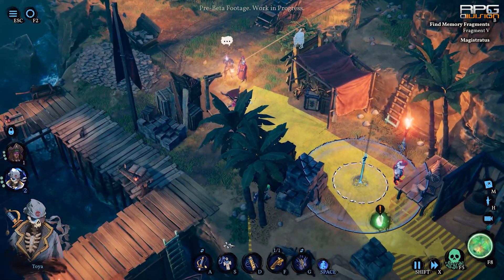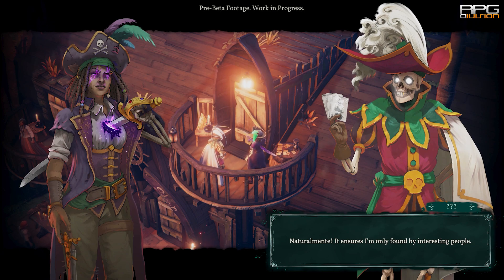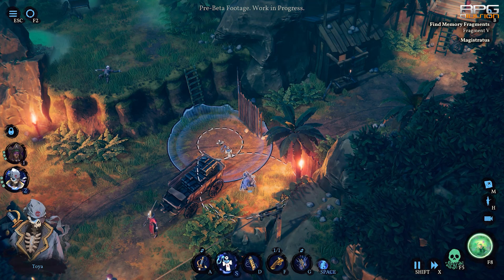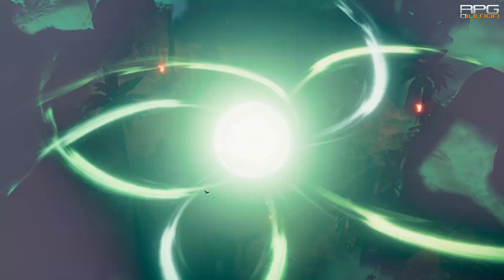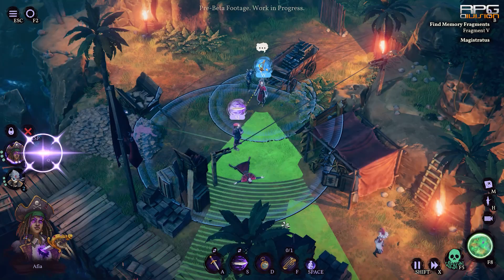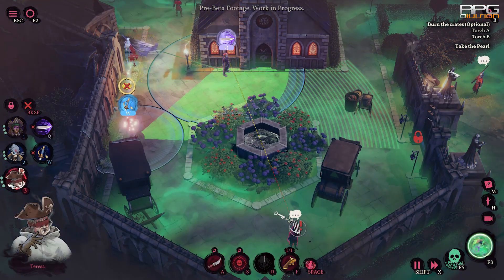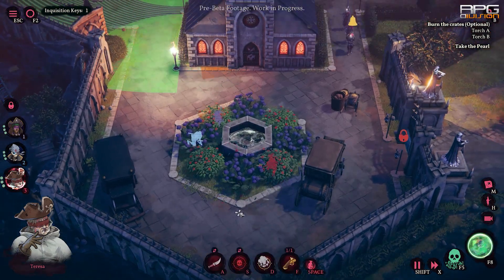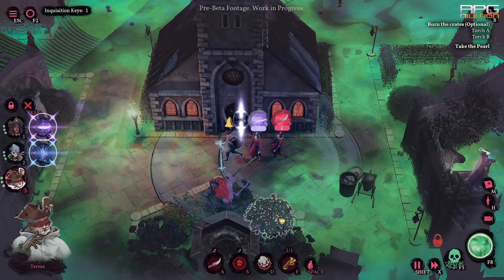A promising Commandos style game - SHADOW GAMBIT THE CURSED CREW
Key provided by publisher.

Commandos style set in fantasy pirate world. Plenty things to like about this title.